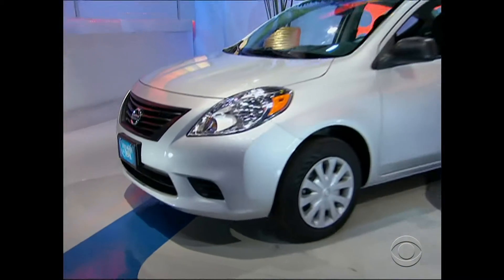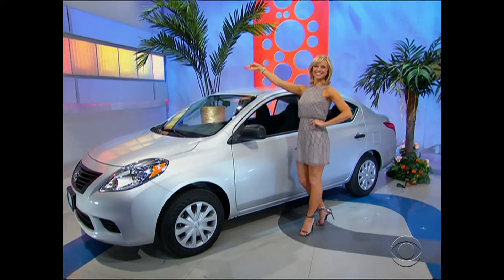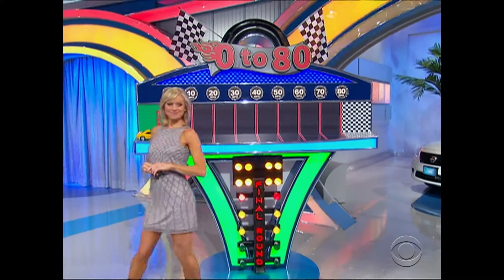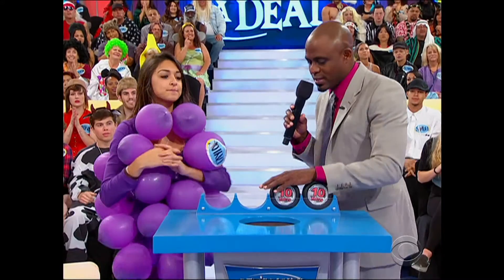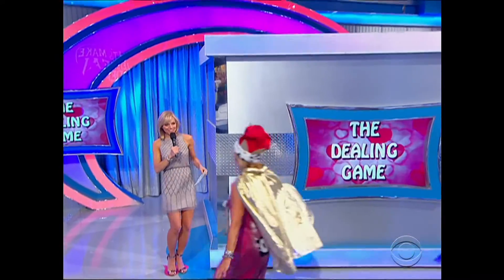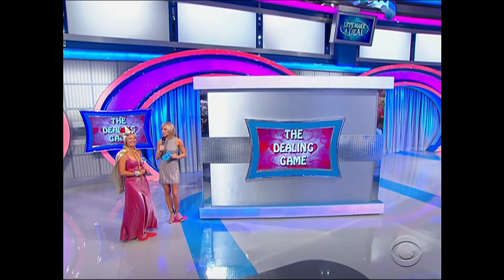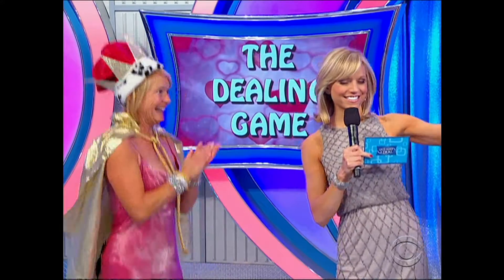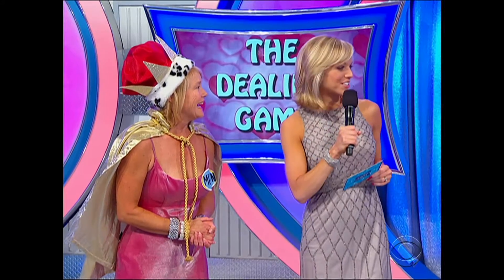2014 09 16 Tiffany Coyne 3